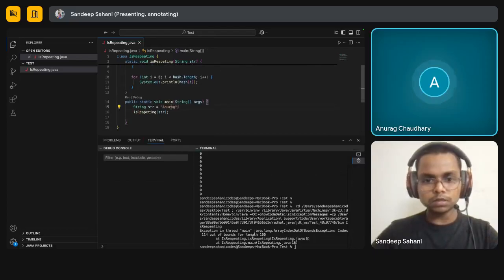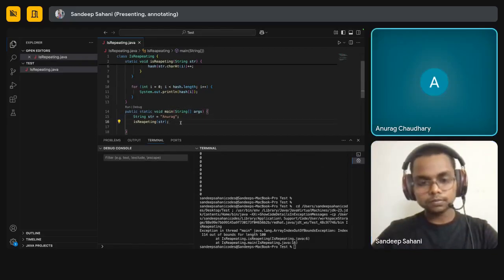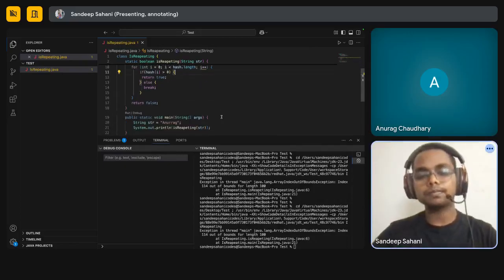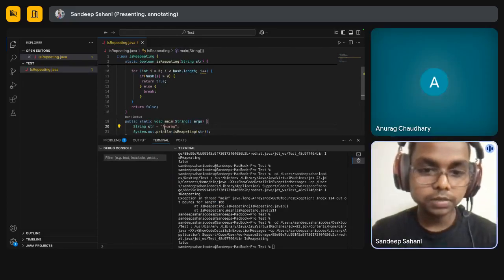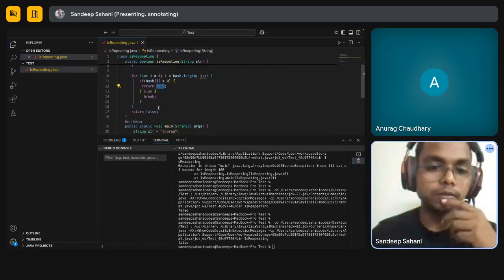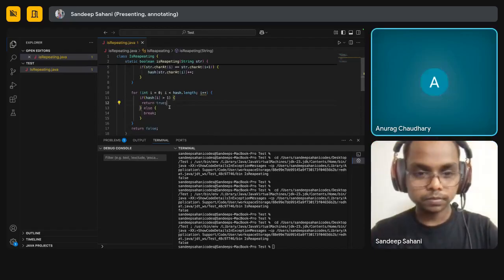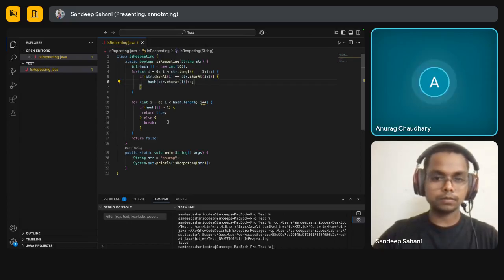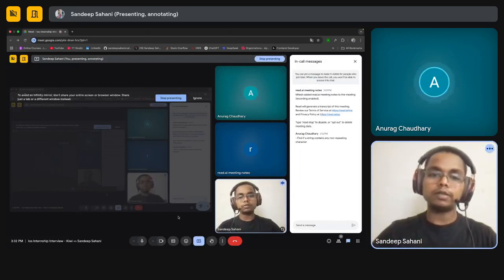iOS Internship Interview at Kiwi Bangalore